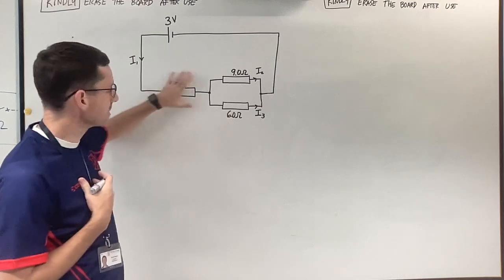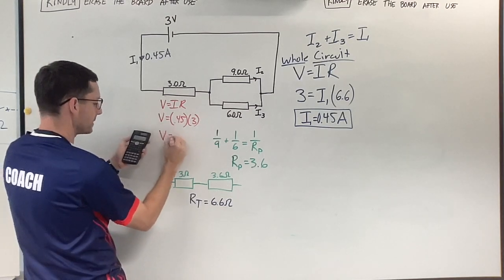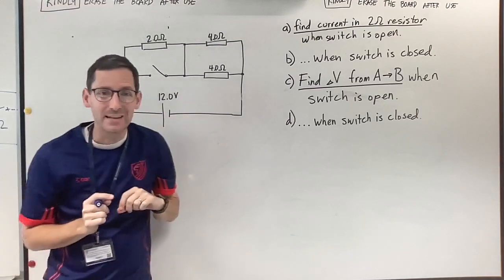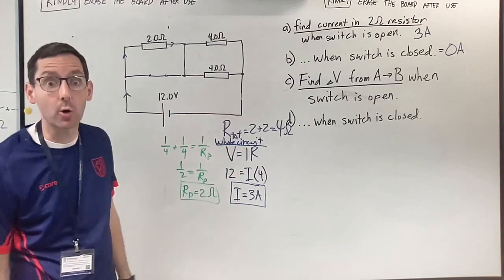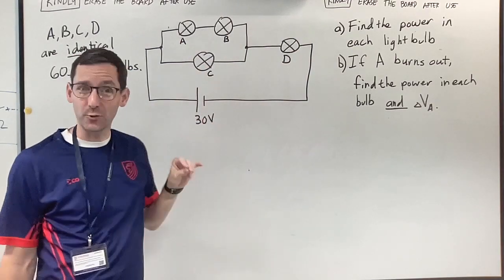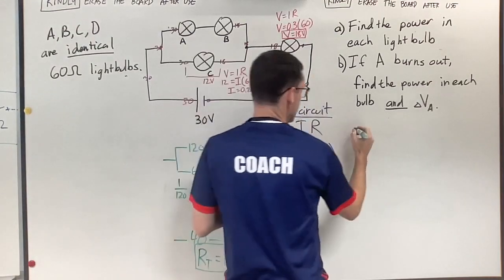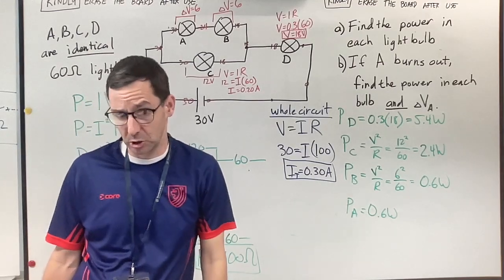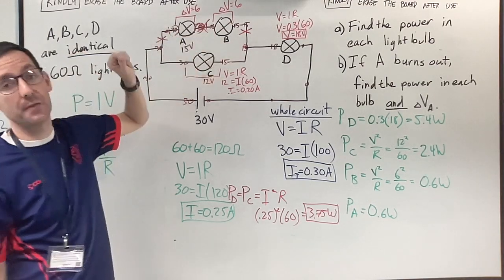Resistance and Circuits - NO Short Cuts!!!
This video looks at three example problems in depth.  It doesn't just answer the question, but also tries to explain the physics concepts behind the answers.  I also look at how different ideas connect to each other within the same context.  We are mostly looking at Ohms law as a complete circuit, but also in individual components as well as how to deal with power.  No short cuts, only 100% full explanations of these circuits!